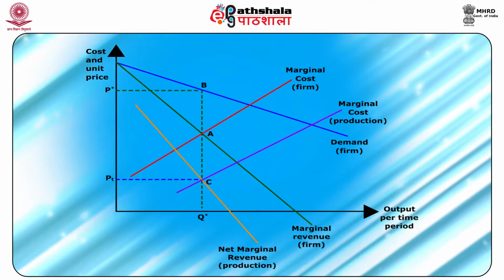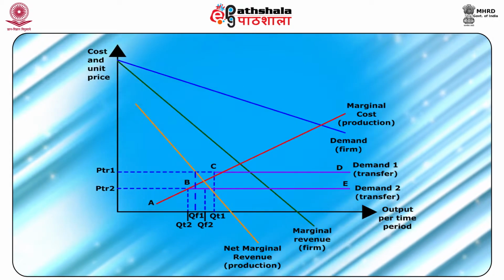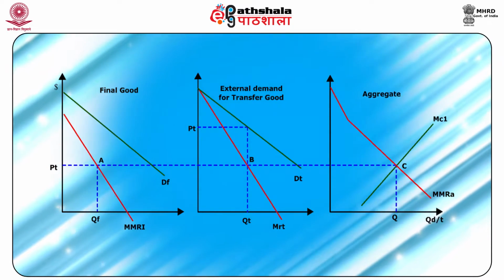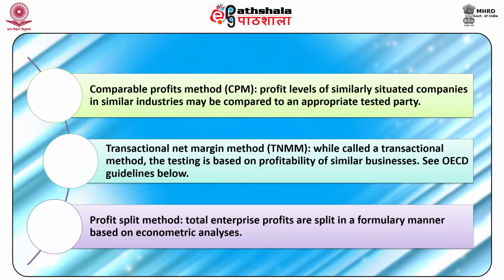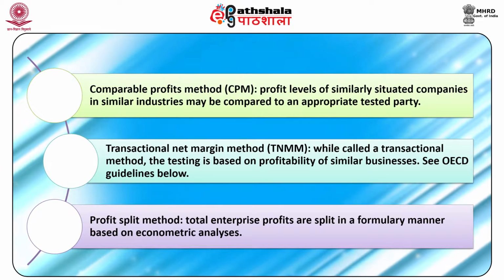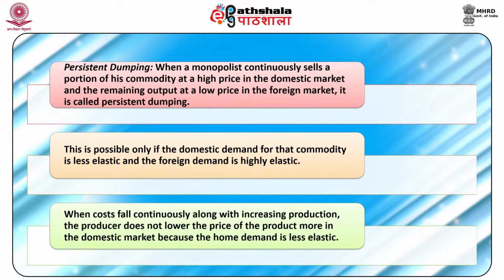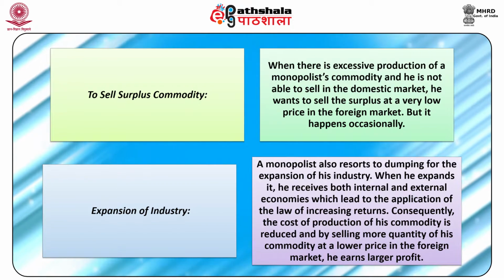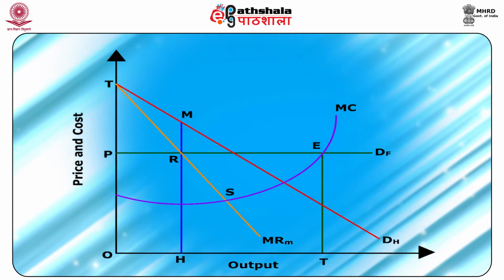Transfer Pricing And Dumping